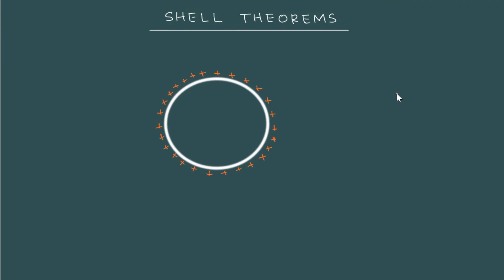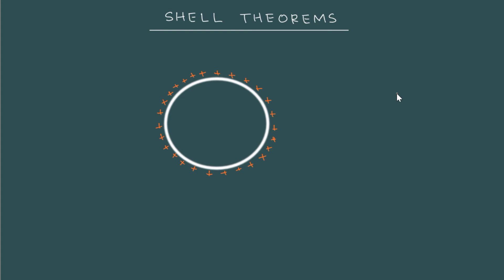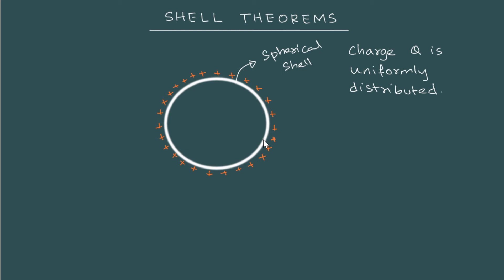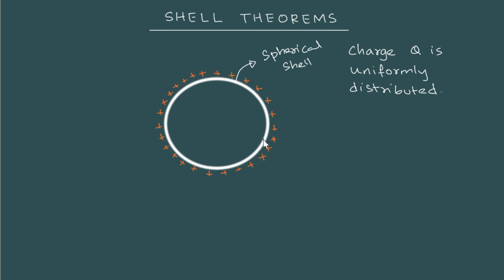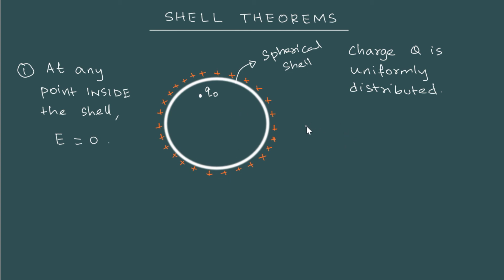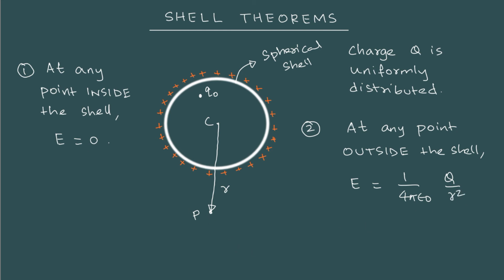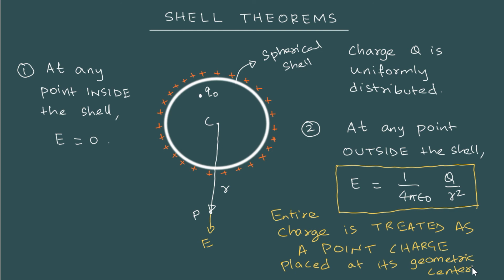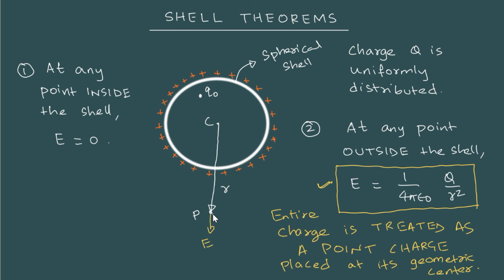ELECTROSTATICS C01 SHELL THEOREMS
Discusses shell theorems in electrostatics. Shell theorems are very helpful whenever we try to calculate forces on charges.